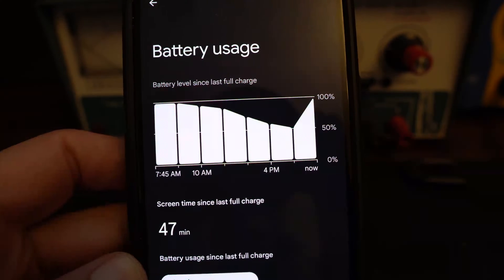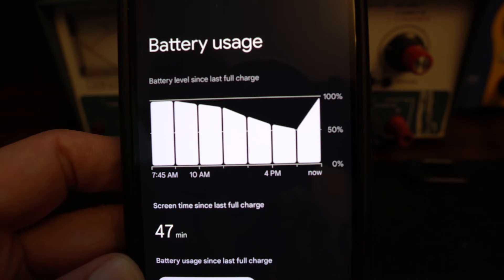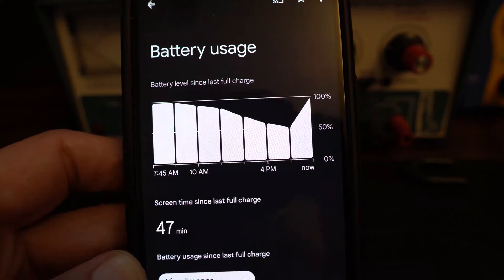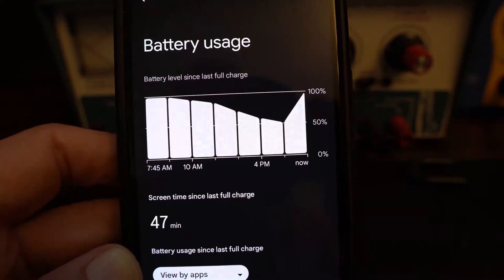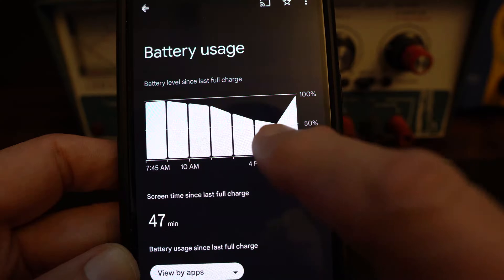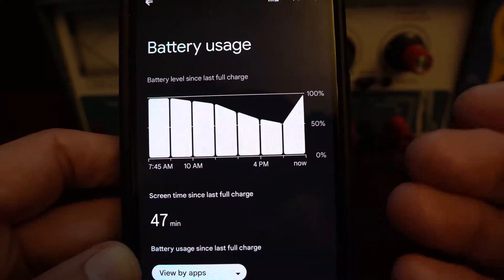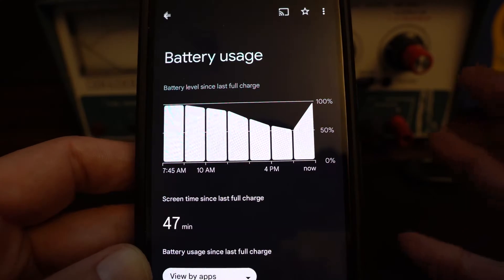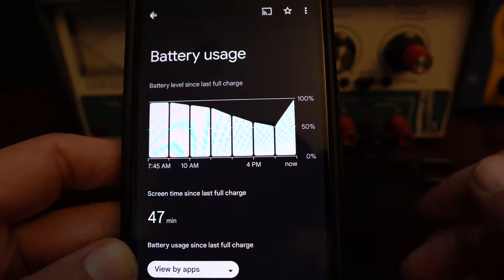Pixel 7a unique fix for your poor battery life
If you have tried all the standard tips to fix your Pixel 7a battery life then watch this video that will actually fix your battery problem.  You don't need to change any settings in the phone.